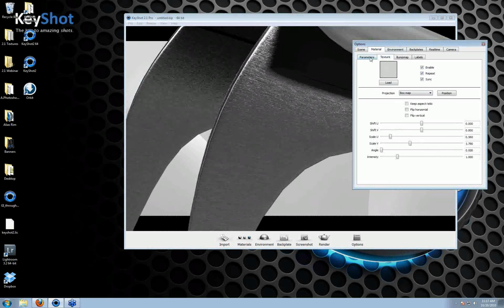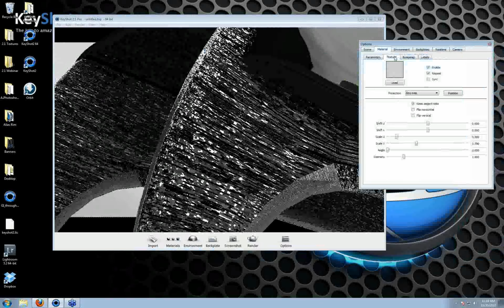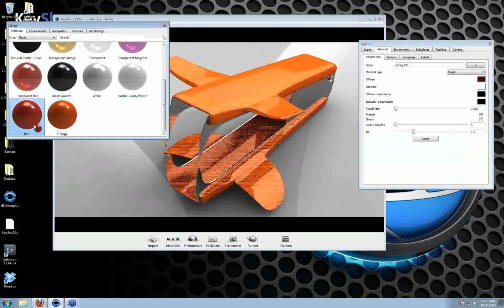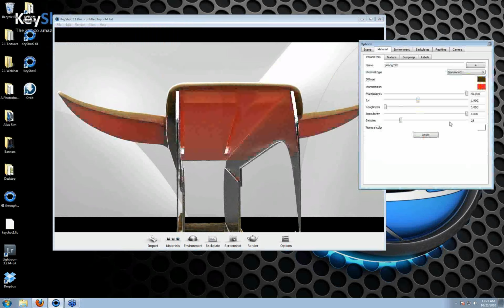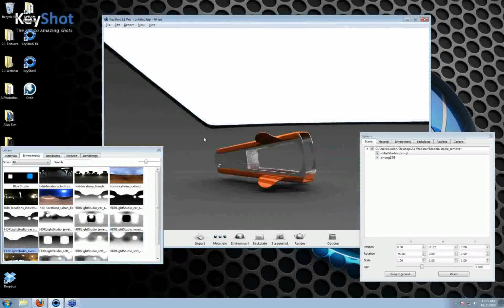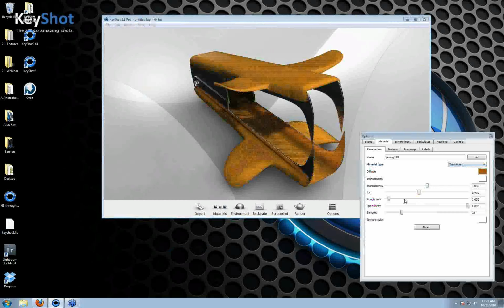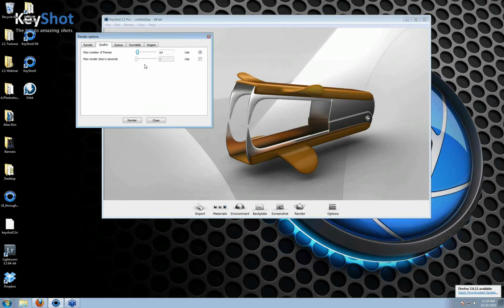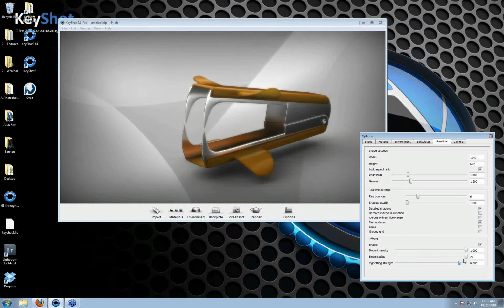Novedge Webinar Series Episode 4 - Realtime Rendering in KeyShot (Part 2).mov